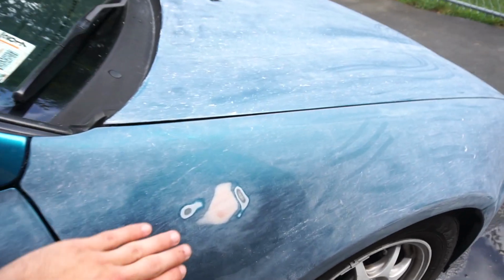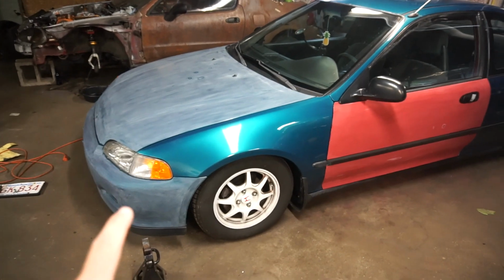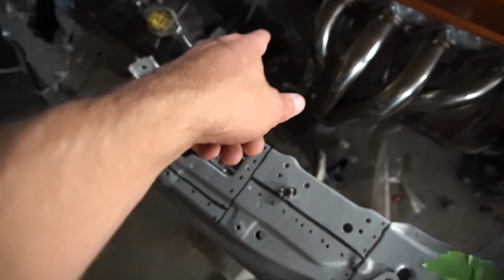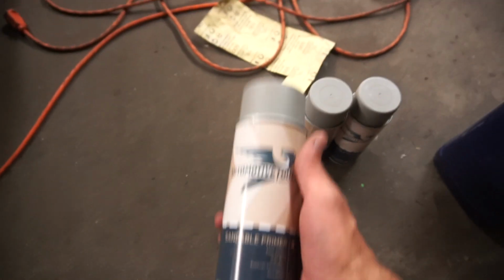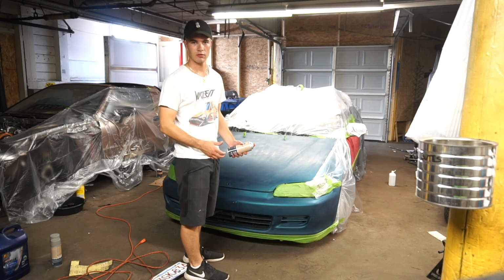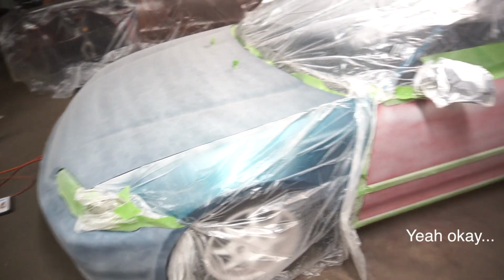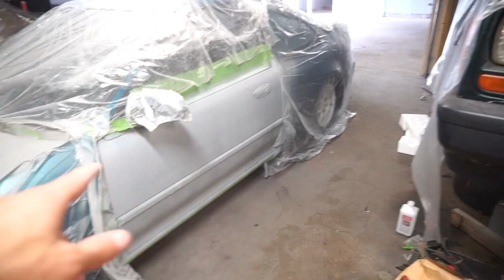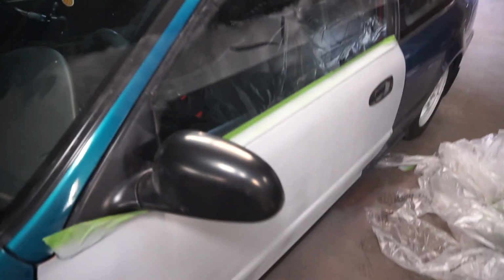PAINTING THE CIVIC! Part 1: PRIMER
Finally getting around to painting my daily! If you liked be sure to stick around for more content coming soon!